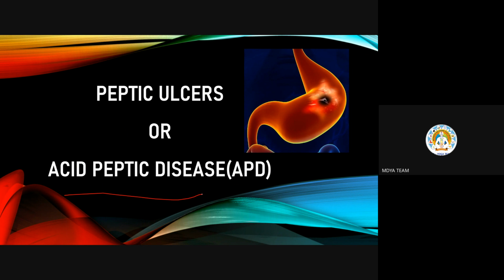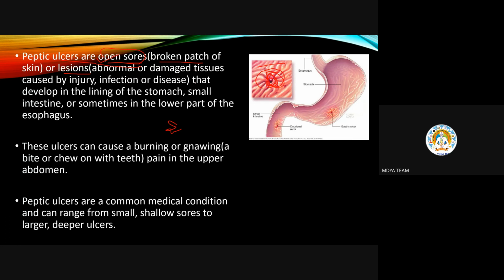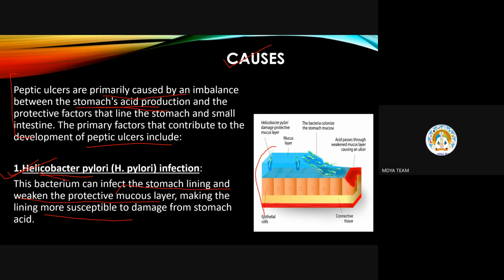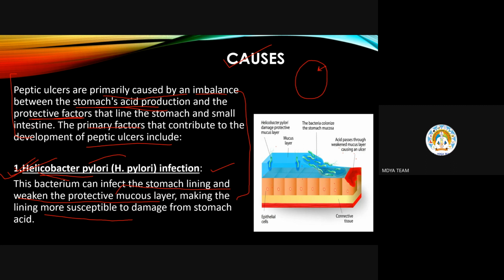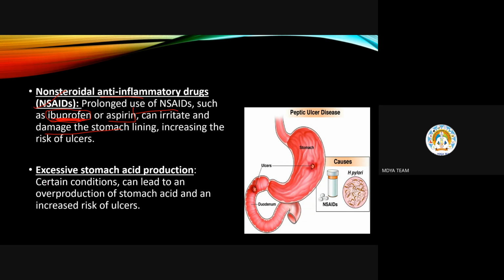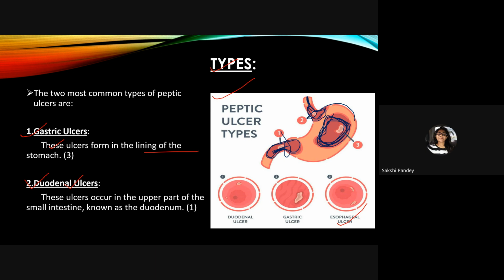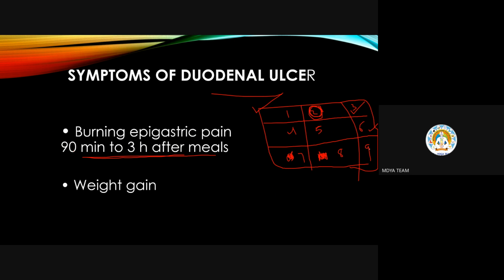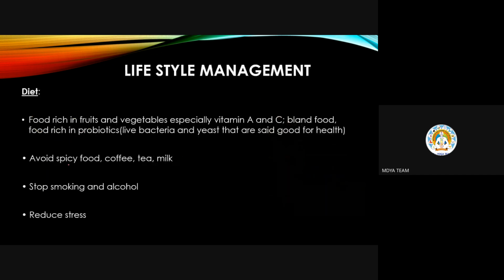Therapeutic Yoga, C-15, BY MS. SAKSHI PAL